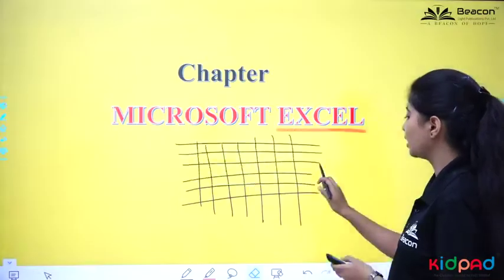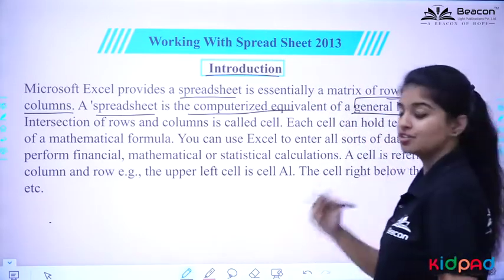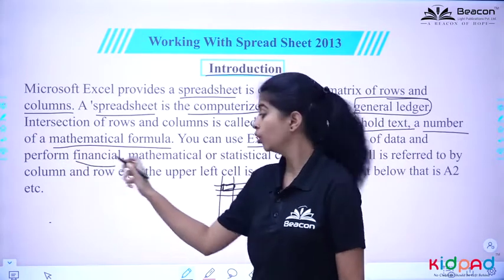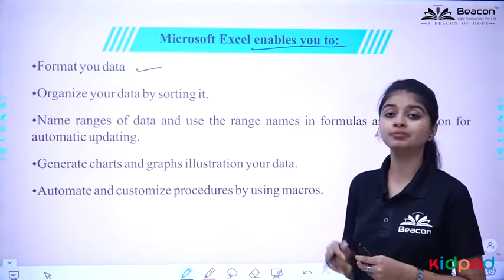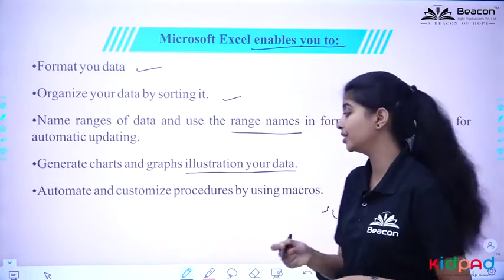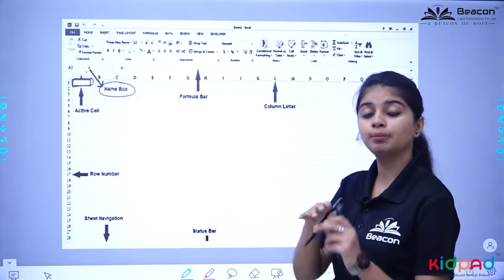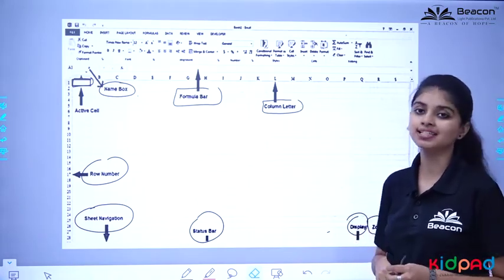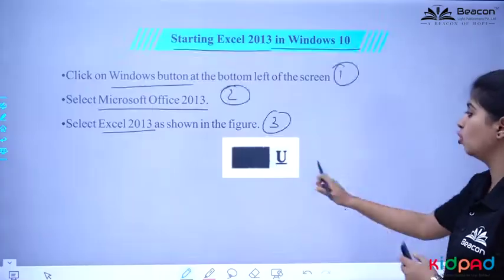Microsoft Excel | Part-1 | Class 5 | Kidpad Learning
Kidpad Learning App Powered by Beacon Light publications where we provide Books and Learning App. This Is Unique App that has an Animated and interactive infographic Lesson. All content is according to our Book and we also provide Real-time exercises and unlimited Exercises for practice. Worksheets are also available for more practice and writing practice. We also have a Drawing Pad for kids where kids can try freehand drawing or writing practice colouring and trace of the alphabet, Numbers, and Hindi varnmala. We also provide educational games and puzzles for the mental growth of Kids This App Is specially made for schools only we also provide an admin Panel to schools to control the syllabus of their students and they can add new lessons according to their needs.
𝗗𝗼𝘄𝗻𝗹𝗼𝗮𝗱 𝗞𝗶𝗱𝗽𝗮𝗱 𝗟𝗲𝗮𝗿𝗻𝗶𝗻𝗴 𝗔𝗽𝗽 If you want to enhance your overall learning experience, then also visit our other product’s links mentioned below:- ⇒ Foundation Series (Nursery to KG Senior)
Our Mission is to provide an innovative solution to the learners and tutors to ensure high-quality learning and teaching experience. We focus on updating the school into an excellent learning centre, by providing kids with a complete learning app that helps them to learn digitally with fun. It also helps the teacher to deliver the concepts and to engage the kids with studies in a smarter way. Upgrade your school with Kidpad Learning App, and get benefitted in the following ways: - 1. Get unlimited access to all features and study with your favourite teachers. 2. Get an interactive Learning with Fun experience with our interactive app. 3. Get full access to conceptually structured courses. 4. 5. Study from home at your convenience and pace and participate in the quizzes and daily assessments. 6. Unlimited access to Free Stuff - Study material. Kidpad Learning is a free YouTube channel where your student/ kid can learn and enjoy the animated style of explaining the concepts. To help pre-primary schools in updating their students, this app Is a complete learning solution for the little champs. This application act as a catalyst in enhancing their mental growth at the very important learning stage. With proper guidance and strategies, your Students also can become more confident and smarter too.